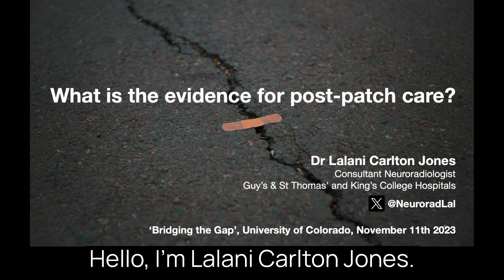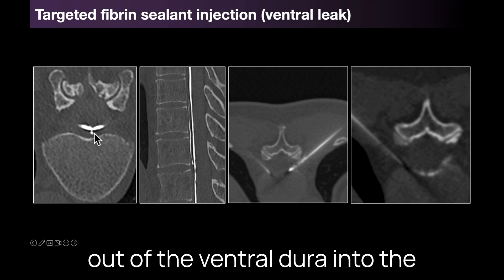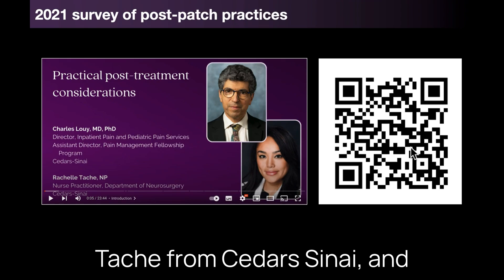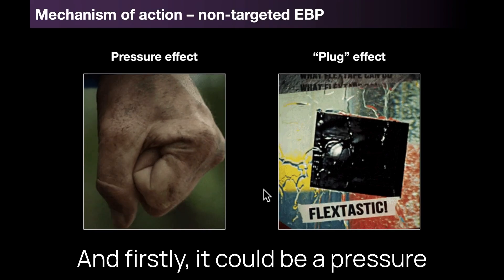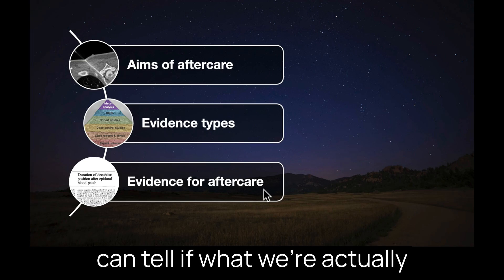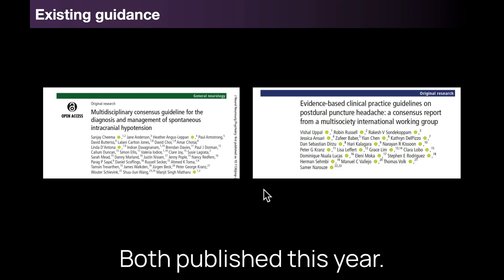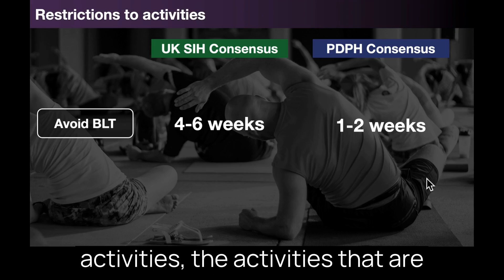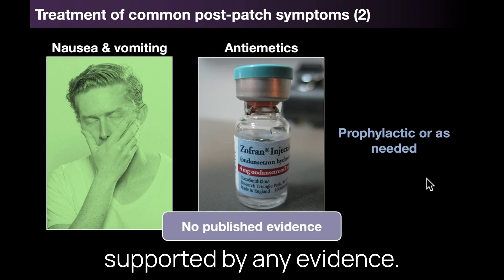What is the Evidence for Post-Patch Care, by Dr. Lalani Carlton Jones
A talk by Dr. Lalani Carlton Jones exploring the evidence for post-patch care at the Bridging the Gap Conference on November 11, 2023, presented by the Spinal CSF Leak Foundation in partnership with the University of Colorado Anschutz Medical Campus.

00:06 Introduction and Background
00:50 Understanding Different Types of Patches
04:35 Post-Patch Care: Common Questions and Concerns
07:12 Current Practices and Evidence in Post-Patch Care
07:55 Mechanisms of Patch Effectiveness and Failure
13:29 Post-Patch Care: Positioning and Bed Rest
16:01 Post-Patch Care: Activity Restrictions and Exercise
17:53 Managing Post-Patch Symptoms
18:31 Conclusion: The Need for More Research in Post-Patch Care